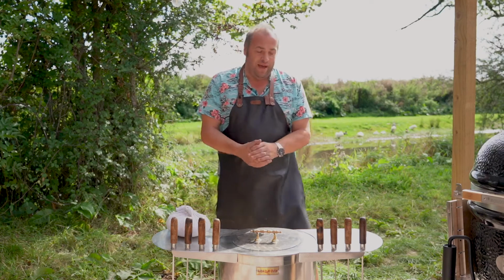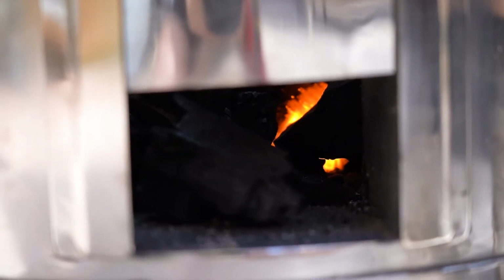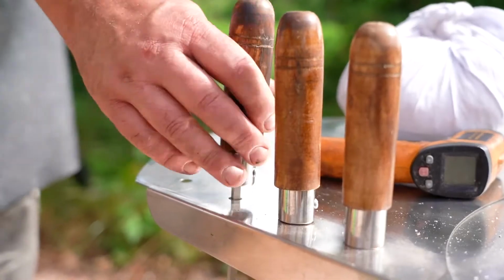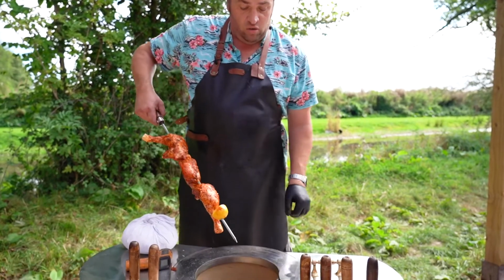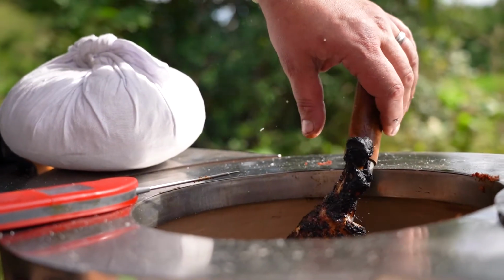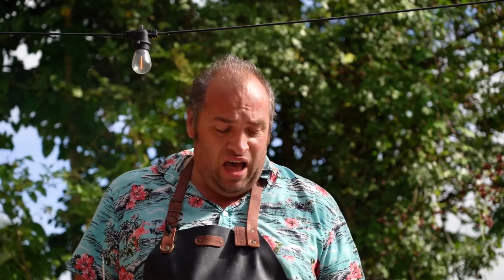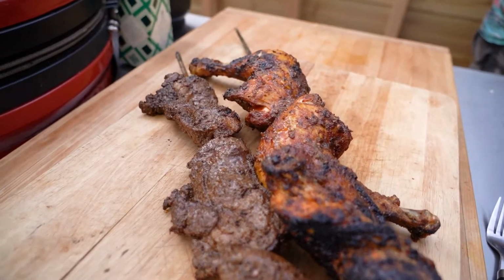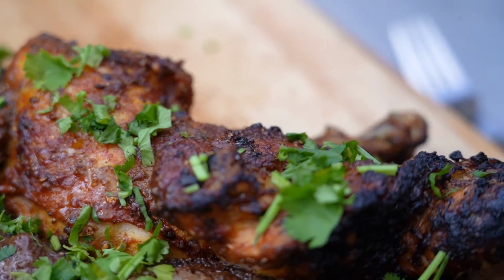Tandoori Oven - First Cook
I've been wanting to cook on a tandoori oven for a very long time, since travelling to Kerala in Southern India, so I was very excited to try out a Baba Clay Oven

I wanted to share my experience of my first cook in a tandoori oven, as a new piece of outdoor cooking equipment sometimes comes with some challenges to learn.

I'd already seasoned the tandoor oven using the method in the instructions.

My first cook was a simple one, some delicious tandoor chicken and kashmiri lamb.I was really pleased with the results, and definitely learnt a lot, in this new style of cooking.

What would you cook in a tandoor?

 tandoori lamb steaks tandoori lamb recipe tandoor oven uk tandoori oven at home steel tandoori oven  how to use tandoor